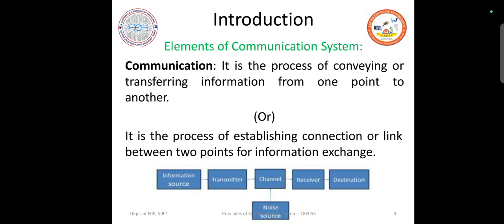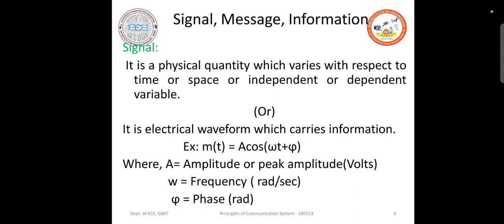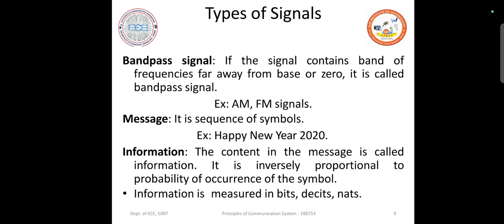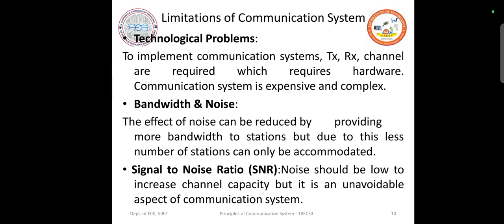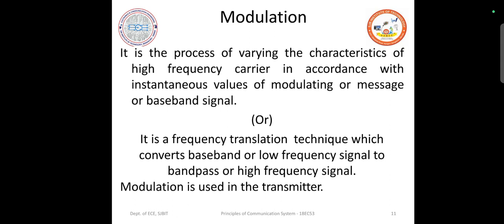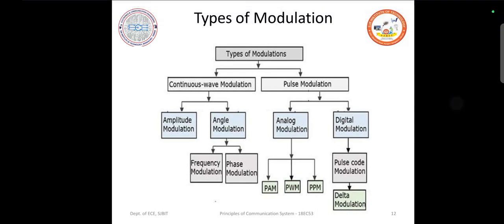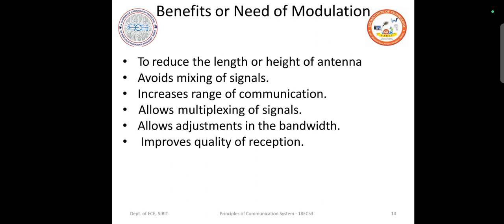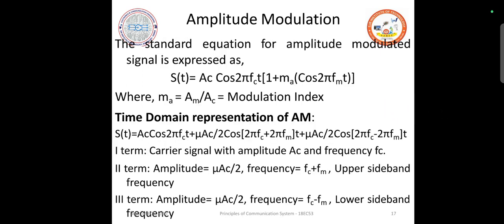CT_Mod1_AM Intro